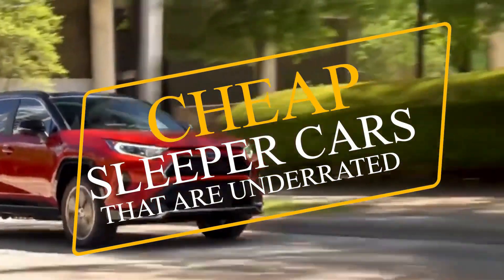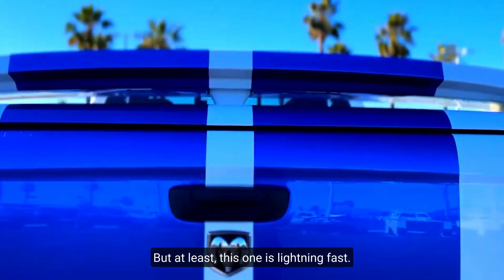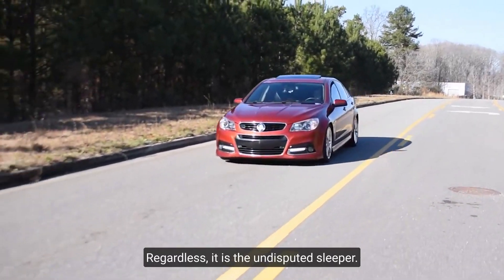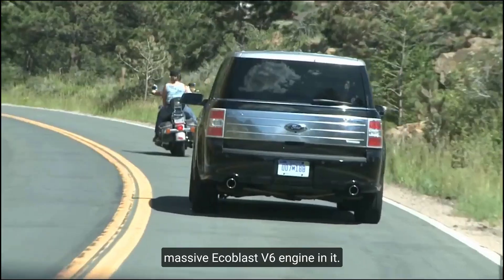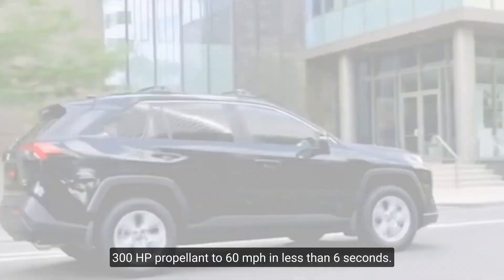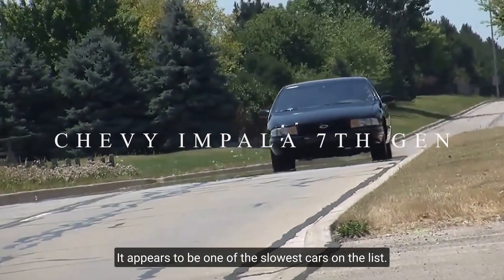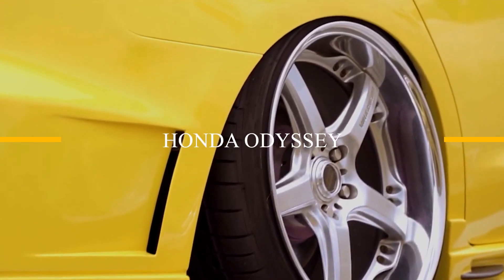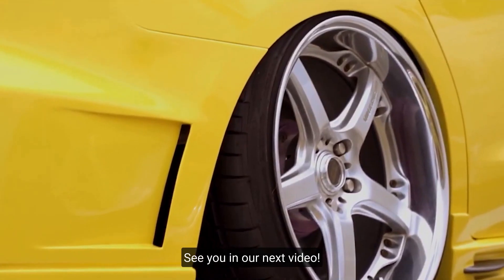Cheap Sleeper Cars That Are Underrated (Chevy SS, Ford Sho Taurus, Mazda Speed 6 & MORE!)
In this video, I'm going to show you a list of sleeper cars that are underrated but are still worth investing in. These cars are cheap and reliable to buy, and they won't break the bank. All of these cars have been tested by me personally, so you can trust that they're worth your time and money!